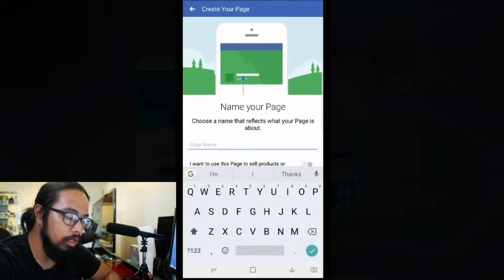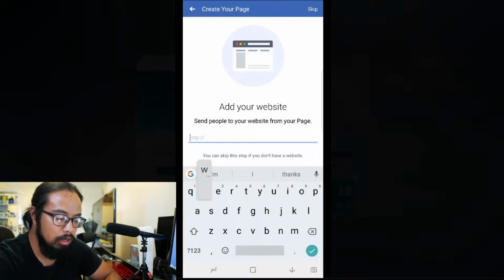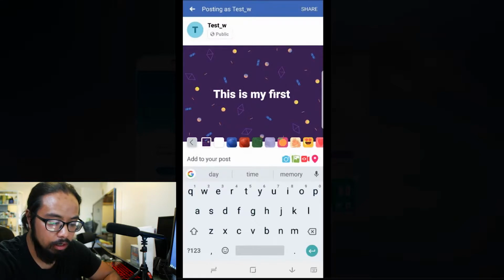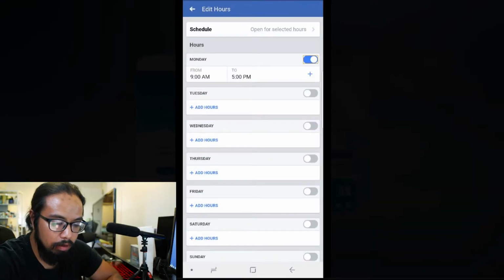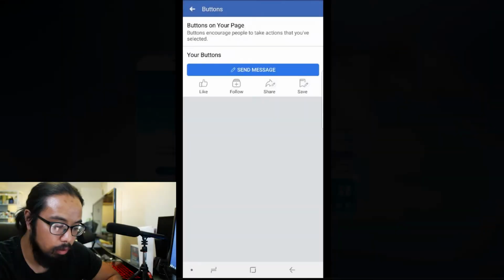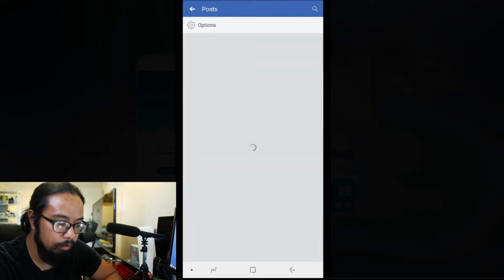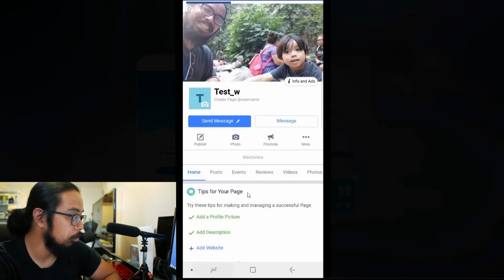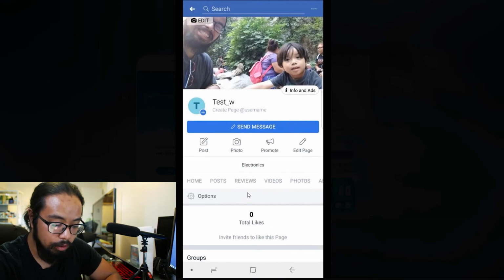step by step guide to create a facebook page (Mobile Tutorial)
a lot of people are losing out on the opportunity to make their instagram better through instagram insights.

but in order to get that, you at first have to have a facebook fan page linked to your account.

in today's video i give you guys a step by step guide to create a facebook page on your phone.

🔴  Like this video? Here are some other other videos you'll enjoy!

About Emeroy:
Emeroy is an entrepreneur, professional dancer, and proud father.

He has a desire to teach other people to help other people follow their passion, make a career out of it, without losing sight of what's important.

He does this several ways:

🔴 MoveMonday: A behind the scenes journey of Emeroy balancing life building his company, being a professional dancer, and being a father.

🔴 BizTuesday: Emeroy shares valuable tips, strategies, and more that he implements through his clients from Vision Paradox, his digital marketing agency.

🔴 GrooveWednesday: The confidence people discover when they learn how to be comfortable in their own body is the most rewarding feeling Emeroy has experienced. While he love teaching dance, he no longer has time to teach classes yet still wants to share his knowledge to the world.

🔴 FreeYourStyle: To inspire you through music and dance is something Emeroy loves to do.

🔴 GrowFriday: While you're on your grind it's important to be able to find ways to be more effective, get things done faster, without losing sight of what's important.

Emeroy believes that we're more than just our jobs, titles, and accomplishments that have a lot to offer the world.
And in order to do that we need to Move out of our comfort zone, find our Groove in the uncomfortable so we can Grow in our greatness.

Which is why he's giving everything he can in sharing his knowledge and lessons through this channel.